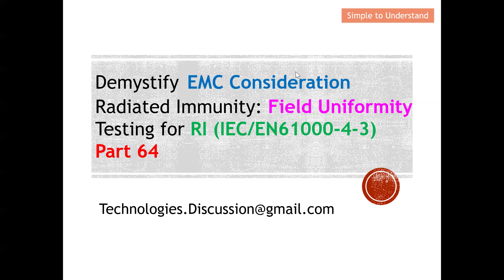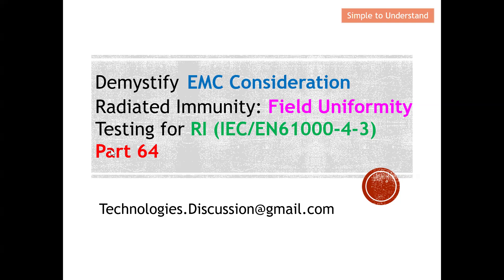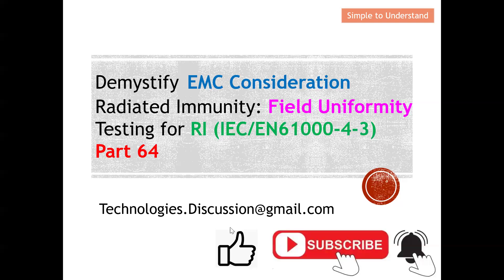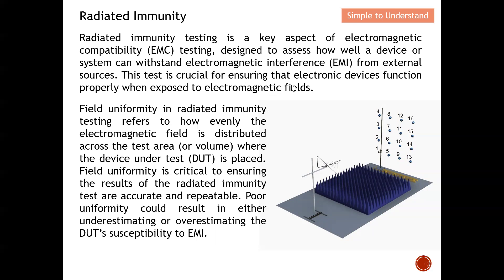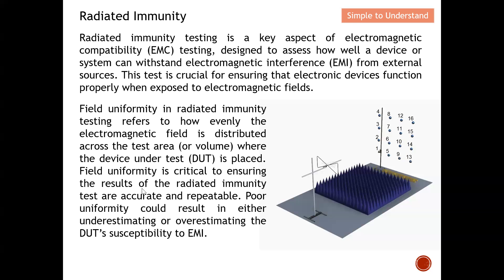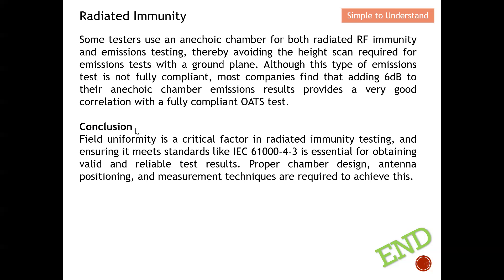EMC #64. Field Uniformity: How to Achieve 3V/m or 10V/m for IEC 61000-4-3 Radiated Immunity Test.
EMC #64. How to Ensure Field Uniformity for Radiated Immunity Test (IEC/EN 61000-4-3: 3V/m & 10V/m)

Radiated immunity testing is a key aspect of electromagnetic compatibility (EMC) testing, designed to assess how well a device or system can withstand electromagnetic interference (EMI) from external sources. This test is crucial for ensuring that electronic devices function properly when exposed to electromagnetic fields.
Field uniformity in radiated immunity testing refers to how evenly the electromagnetic field is distributed across the test area (or volume) where the device under test (DUT) is placed. Field uniformity is critical to ensuring the results of the radiated immunity test are accurate and repeatable. Poor uniformity could result in either underestimating or overestimating the DUT’s susceptibility to EMI.

Importance of Field Uniformity
Accurate Testing: If the electromagnetic field is not uniform, different parts of the DUT may experience varying field strengths, leading to inconsistent test results. This can lead to either under-testing or over-testing the device.
Compliance with Standards: Various EMC standards, such as the IEC 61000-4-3 (for radiated immunity testing), require a certain level of field uniformity across the test area to ensure reliable results.
Repeatability and Reproducibility: Uniform fields ensure that tests can be reliably repeated under the same conditions, regardless of when or where the test is conducted.

Field Uniformity Requirements
According to the IEC 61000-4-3 standard, field uniformity must be measured and verified within the test area before conducting radiated immunity testing. The standard requires:
Measurement across a grid of 16 points arranged in a 1.5m x 1.5m plane at the location of the DUT.
The field should be uniform across at least 75% of the measurement points.
The variation in the field across the test area should not exceed ±6 dB (decibels) from the nominal value.

How Field Uniformity is Achieved
Antenna Positioning: Antennas used to generate the electromagnetic field should be positioned to create an even distribution of the field across the test area.
Anechoic Chambers: Tests are often performed in an anechoic chamber, which absorbs reflections of the radiated waves and minimizes interference, leading to a more uniform field.
Tuning the Field: Adjustments to the signal generator, amplifiers, and antenna placement may be necessary to achieve uniform field distribution.
Measurement of Field Strength: Field probes are used to measure the actual field strength at various points in the test volume to confirm the uniformity.

Because a highly intense radiated field is created over a considerable volume during this test, it can extend far beyond the test area and potentially interfere with radio and TV broadcasts, or aircraft communications, for example. To prevent this, radiated immunity tests are conducted in a shielded room. However, reflections from the walls, ceiling, and floor of a basic shielded room can cause issues with field uniformity. This is typically addressed by lining the metal surfaces inside the room with RF-absorbing material. Various types of absorbers are available, with the most common being carbon-loaded foam pyramids (which take up significant space) or ferrite tiles (which are heavy). Both types of absorber are considerably more expensive than the plain metal shielded room itself.

In essence, calibrating an anechoic chamber involves transmitting RF fields inside the chamber from the test antenna and measuring the field strength in volts per meter (V/m) at specified points within the chamber (the ‘test volume’). This process determines whether the field meets the uniformity criteria. A table is then created, showing the signal level required at each test frequency to achieve the desired field strength when averaged over the test volume. The EUT is not present during this calibration, but the field levels within the test volume are permitted to vary by +6dB and -0dB from the nominal value.

EUTs are tested by placing them in the test volume of the chamber, with the transmitting antenna in the same position as used for calibration, and then ‘replaying’ the file of signal levels into the antenna. Naturally, the actual field levels generated during a test are influenced by the EUT and its cables, and can vary significantly — often by more than ±15 dB from place to place around the EUT due to reflections, cable resonances, etc. However, this variation is typical when an EUT is exposed to an RF field in real-world conditions.